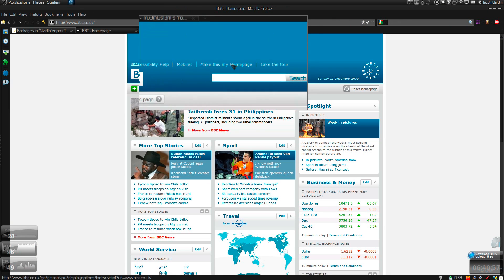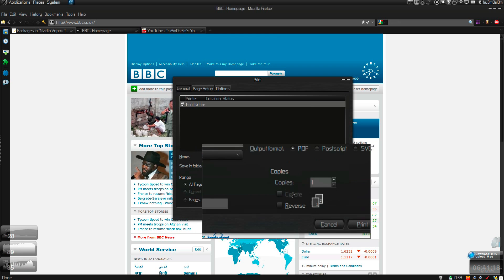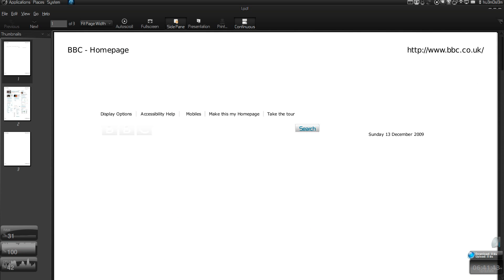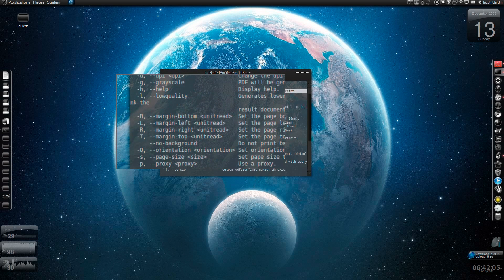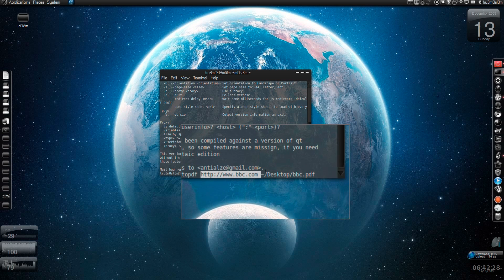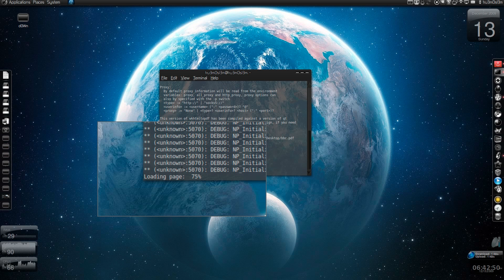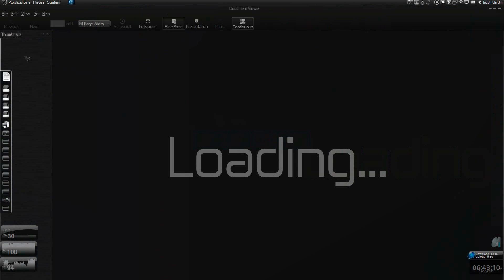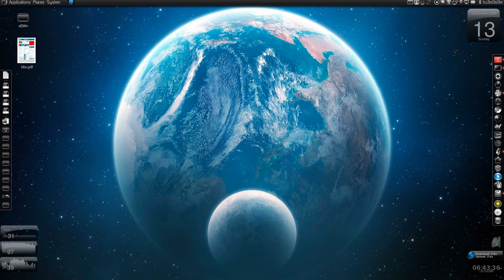[HowTo] Convert Webpage/HTML to PDF on Ubuntu Linux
There are numerous ways one can convert a web page (HTML) to PDF. Here is how to do it in Linux.

You could just, select "Print" (in Firefox: File .. Print) and then select "Print to file" and the output "PDF".

But some pages with lots of CSS, javascript and so on won't be displayed correctly. For this, see the second method of converting webpages (html) to PDF (below).

Using wkhtmltopdf

To install wkhtmltopdf in Ubuntu, run the following command in a terminal:

sudo apt-get install wkhtmltopdf

Then, to convert a webpage to PDF, open a terminal and type this:

Replacing and bbc.pdf with the website you want to convert to PDF / the name you desire for the converted PDF file.

The output of wkhtmltopdf is pretty good. Take a look:

wkhtmltopdf result

With wkhtmltopdf, you can disable the javascript on the page if you want, change the quality, orientation (portrait or landscape), and more. Too see everything wkhtmltopdf can do, type:

wkhtmltopdf --help